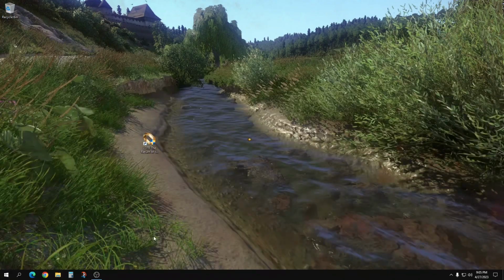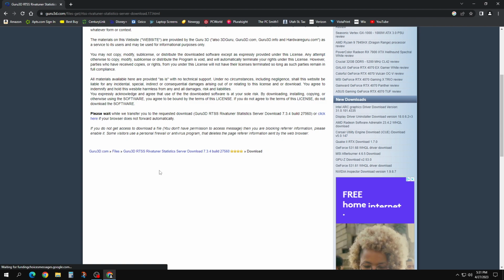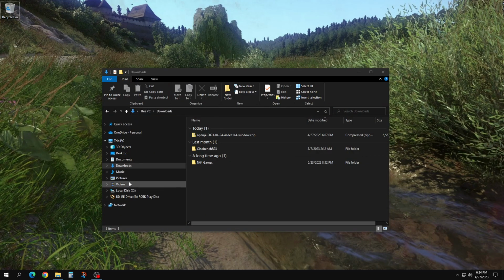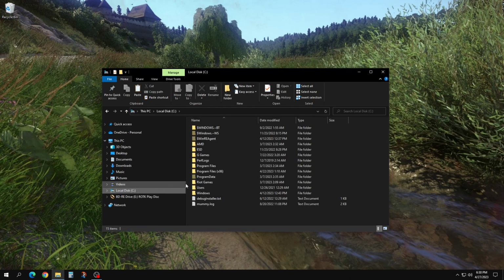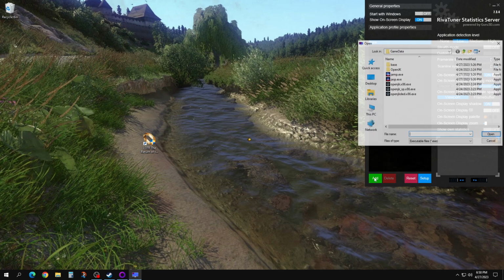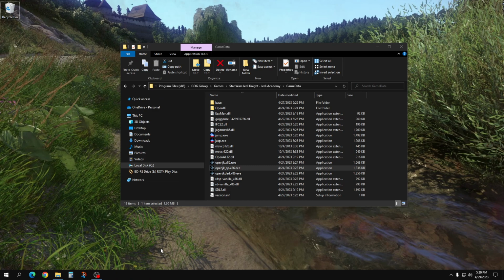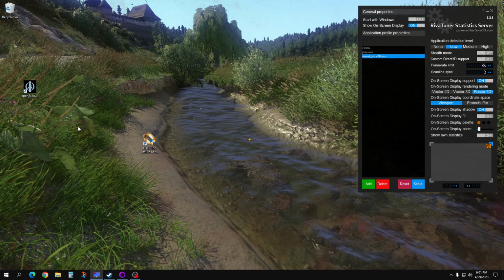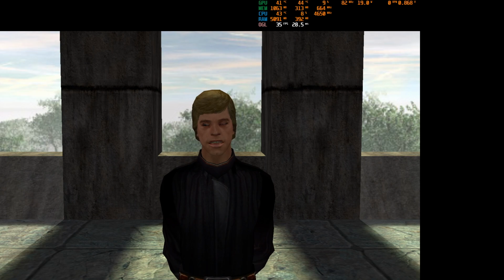Star Wars Jedi Academy Cutscene Fix/Freezing Fix (Steam & GOG)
How to fix all the cutscenes in Jedi Academy single player for both Steam and GOG versions. It doesn't matter what CPU, Mobo, or RAM you have. It's the GPU that makes or breaks the fix:

1. (Limit Frame Rate 30 to 35 FPS) Rivatuner (Frame Rate Limiter)

3. You must have "V-Sync" enabled in the game!

4. Make sure you run the "openjksp.exe" file with "Windows XP Service Pack 3" compatibility mode. You can do this by right clicking the ".exe" file and selecting "properties", then change in compatibility settings and hit apply.

5. If you have Norton, McAfee, AVG, etc., you may have to tell your antivirus program/firewall to allow "openjksp.exe" to run.

00:12 GPUs Tested
00:23 How look up what GPU you have
00:50 Rivatuner (FPS Limiter)
01:49 OpenJK (Patch Files)
02:17 Steam Game File Path (extract OpenJK)
02:59 GOG Game File Path (extract OpenJK)
03:40 Rivatuner Settings
04:53 Create OpenJK Single Player Icon (So you don't have to go through the entire file path each time you want to play the game)
05:31 Keep Rivatuner open when playing
05:38 Use openjksp.exe (if you have a dedicated gpu) or jasp.exe/regular "play" button (if you have an integrated gpu). Example if openjksp.exe doesn't work with cutscenes, then try the regular "play" button in Steam or GOG.
05:50 Adjust screen when using openjksp.exe ("alt" key & "enter" key)
06:18 Resolution between 1280x1024 or 1600x1200 (V-Sync MUST be ON)!!!